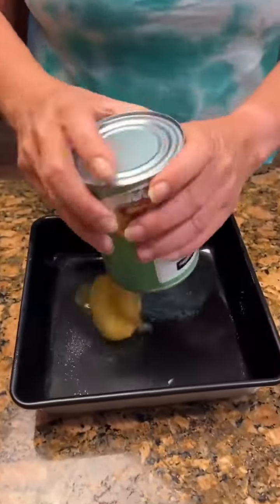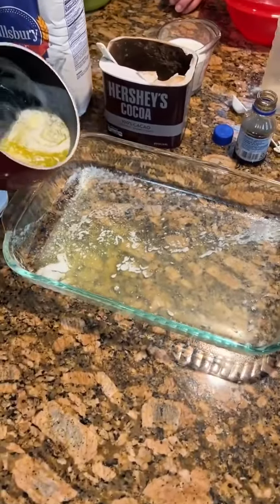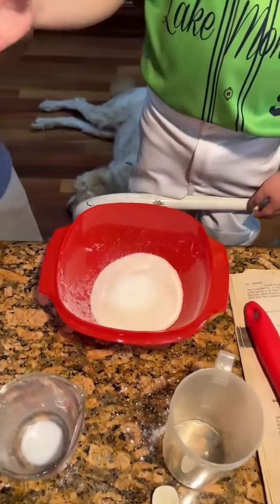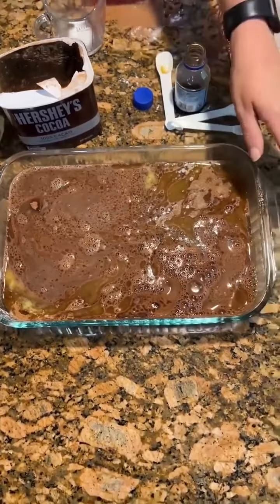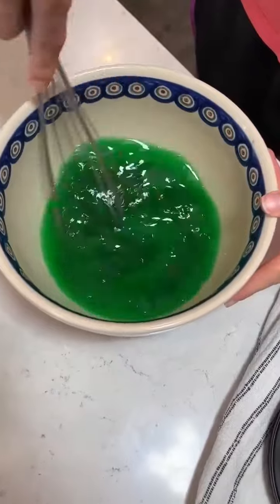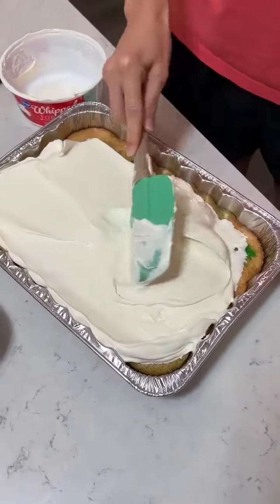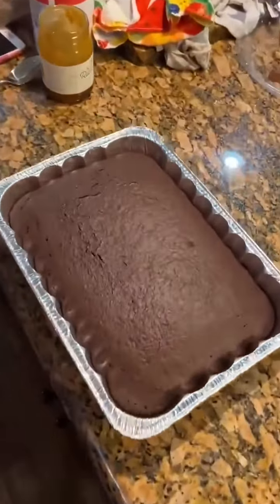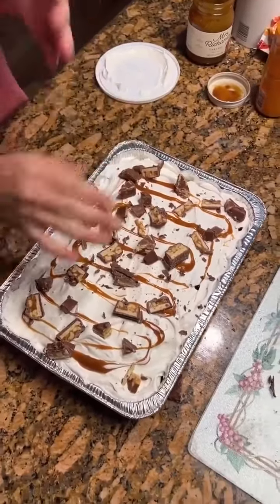Green Machine Cake!